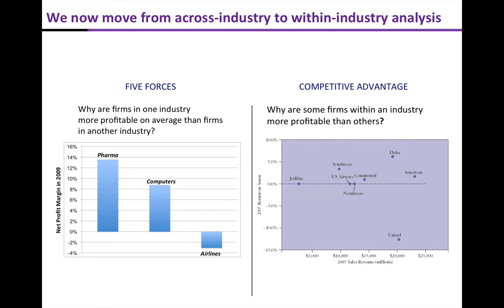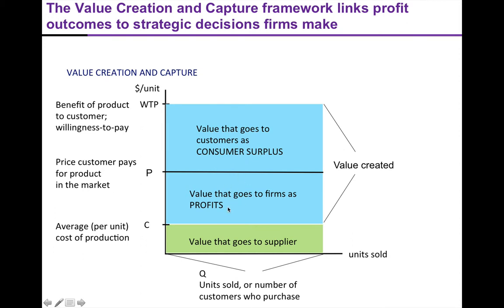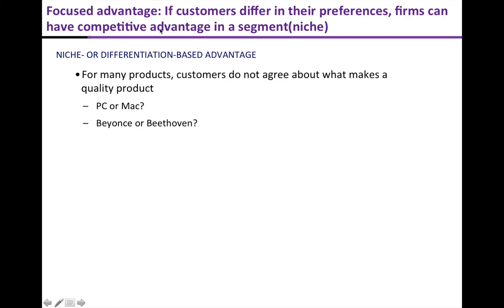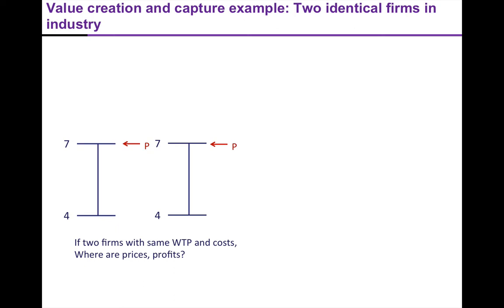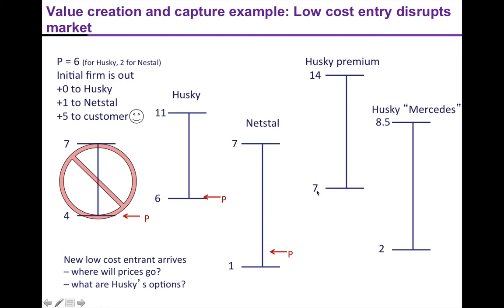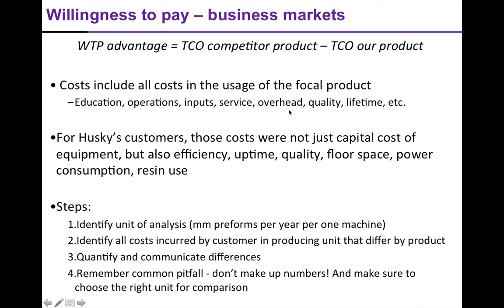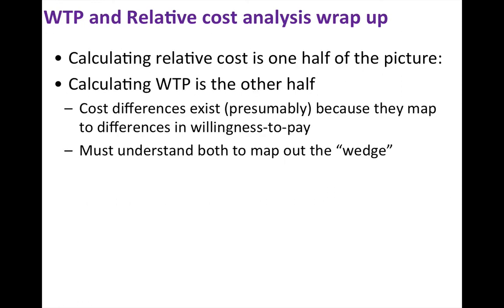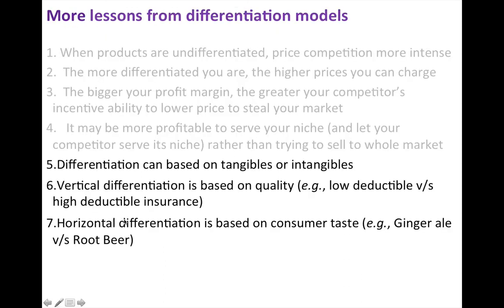Competitive position wrap up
This lecture sums up the first module of competitive positioning.